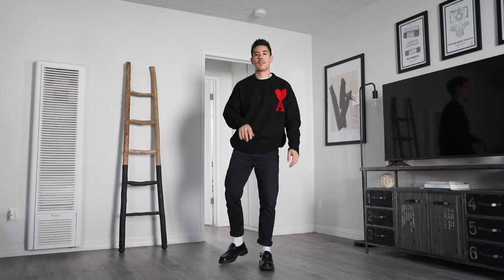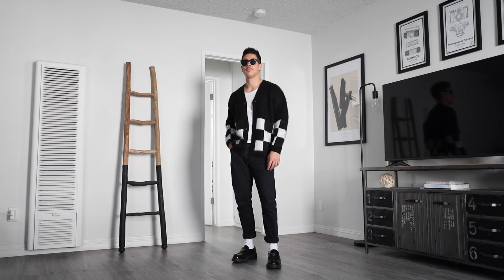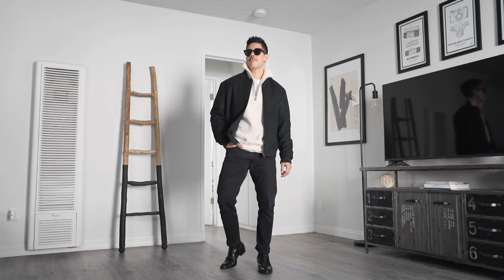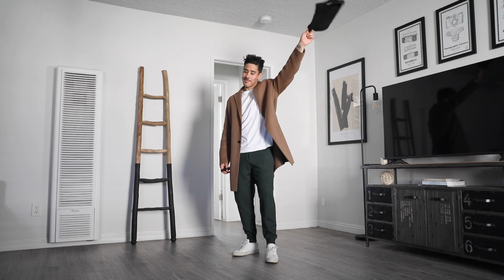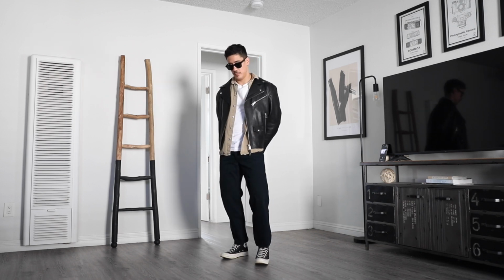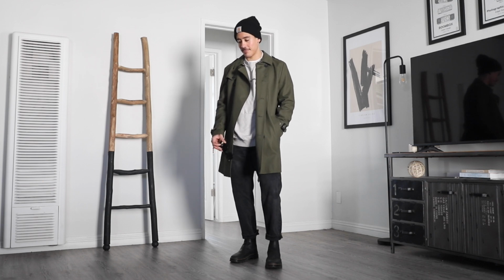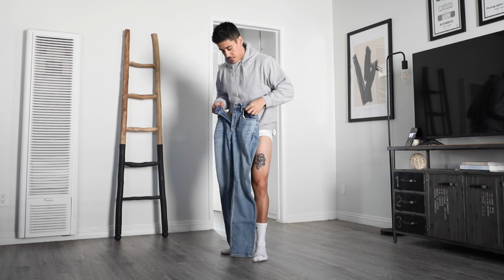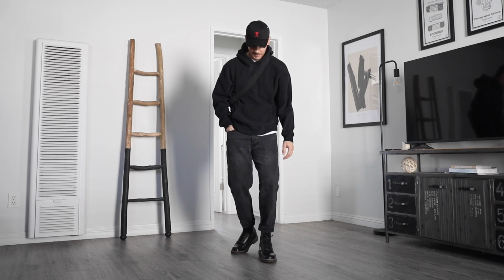10 winter outfit ideas for 2023 - explained | jairwoo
outfit #1:
ami paris - wool sweater:

outfit #2:

zara checkered cardigan:
-sold out -

outfit #3:

zip neck sweater:
-sold out-

tan wool coat:
-sold out-

zara knitt green jogger pants:
-sold out-

the kooples - leather jacket:
-thrifted-
similar style:

balenciaga bag:
-sold out-

cameras
FUJIFILM: